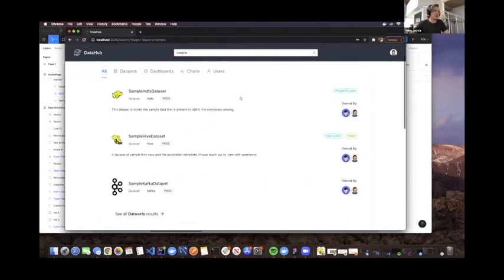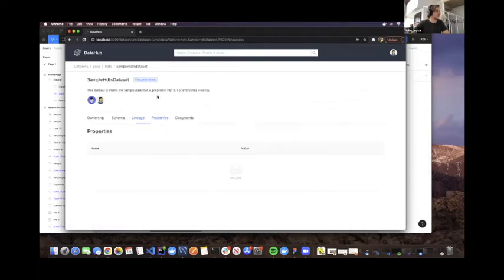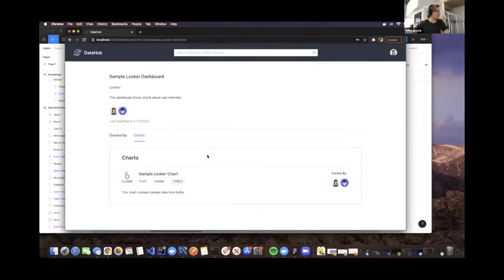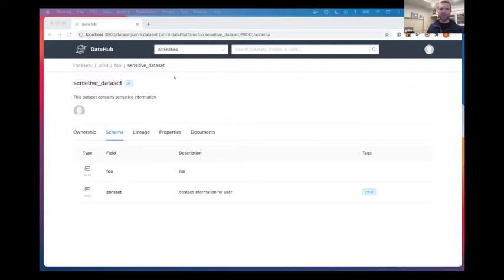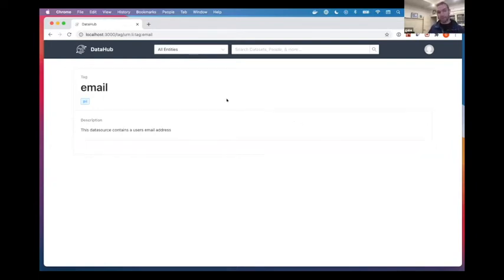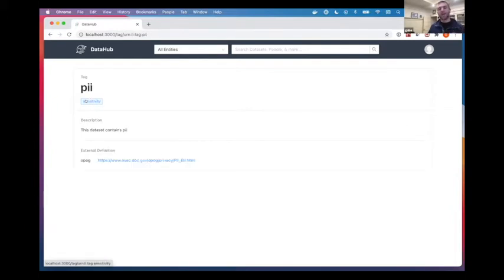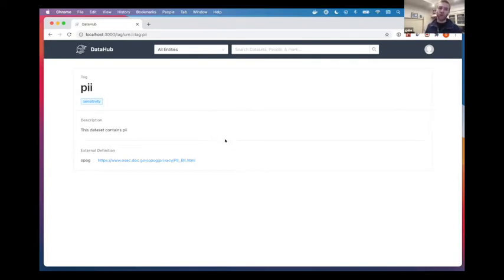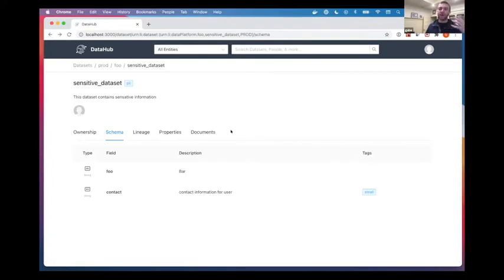New React App Demo + Tags Preview: Feb 19 2021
John Joyce presents the latest in the incubating React DataHub Application
Gabe Lyons presents a sneak preview of Tags feature
Recorded at: DataHub Community Meeting : Feb 19 2021